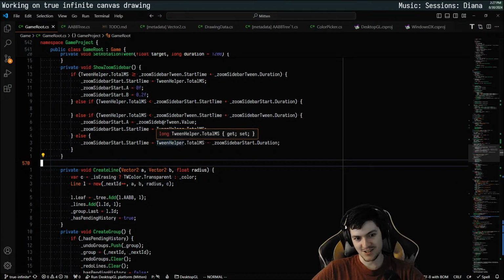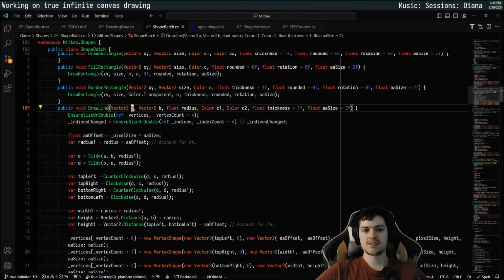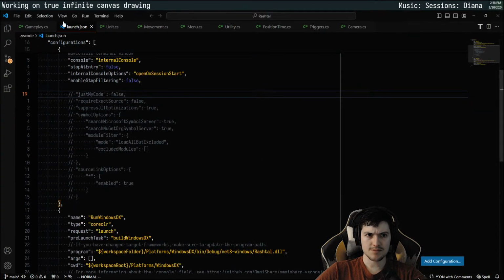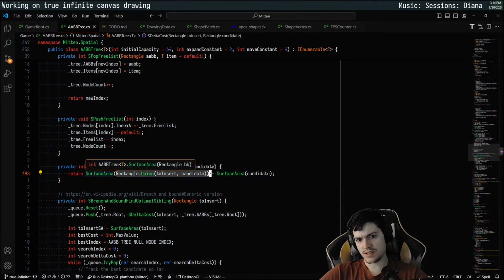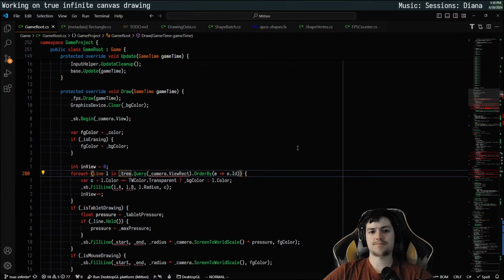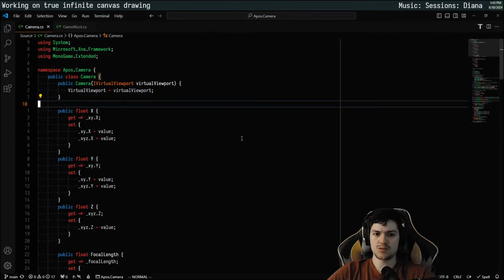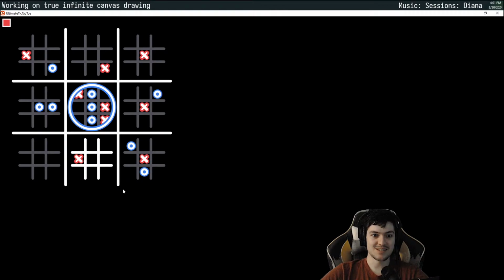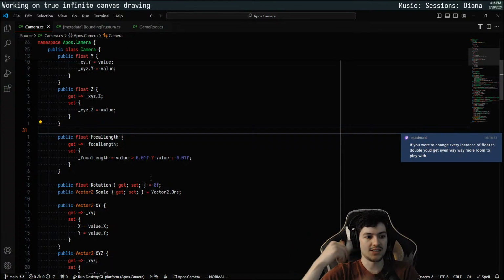Origin shift for the win?